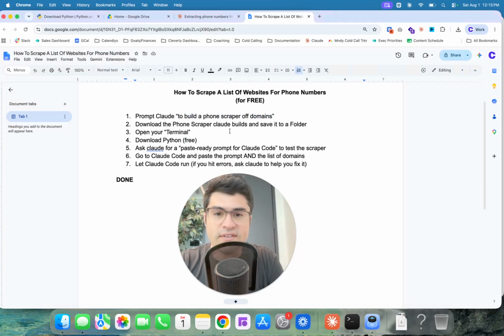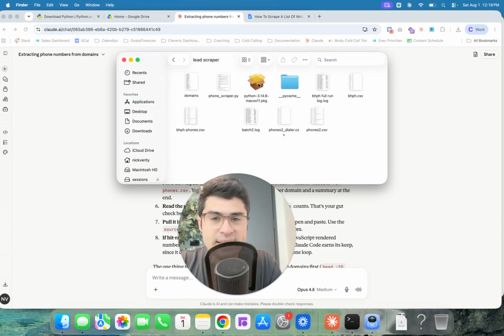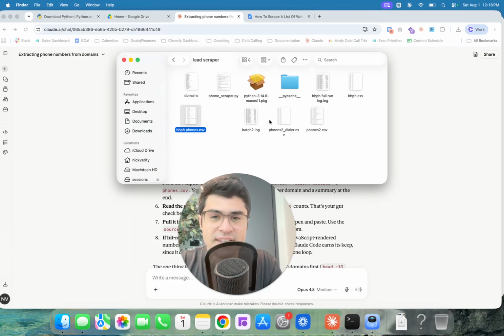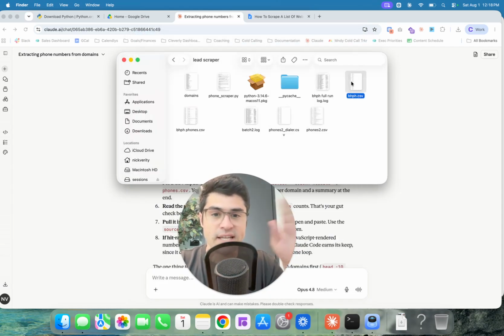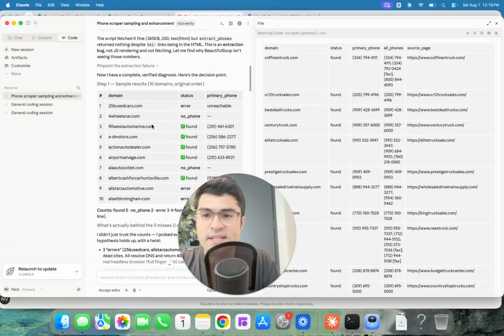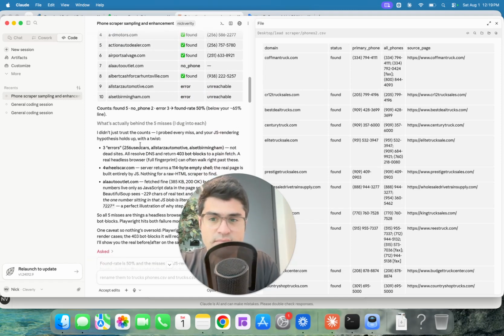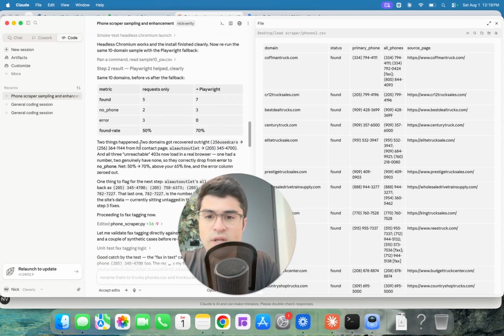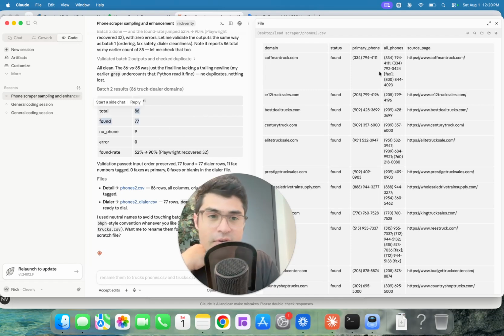How to Scrape Phone Numbers from Websites (FREE)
Want to scrape phone numbers from a list of websites for free? In this tutorial, we'll show you how to build a free phone number scraper using Claude AI, Python, and Claude Code - without paying for expensive scraping tools.

Whether you're building B2B prospect lists, collecting business contact information, or automating lead generation, this workflow lets you extract phone numbers from hundreds or even thousands of websites and export the results to a CSV file.

✅ How to scrape phone numbers from websites for free
✅ How to build a phone number scraper using Claude AI
✅ How to install and verify Python
✅ How to test your scraper before running it at scale
✅ How to improve your scraper's accuracy using Playwright
✅ How to scrape a list of website domains with Claude Code
✅ How to export all scraped phone numbers into a CSV file

⏱️ Timestamps

00:00 Introduction
00:23 The 7-Step Process Overview
01:24 Build a Phone Number Scraper with Claude
02:03 Install & Verify Python
03:16 Test the Scraper in Claude Code
04:17 Improve Accuracy with Playwright
04:26 Run the Full Scrape & Export CSV
04:50 Final Thoughts

💼 Perfect For

✅ SDRs & BDRs
✅ Cold Email Campaigns
✅ Cold Calling Teams
✅ Recruiters
✅ Marketing Agencies
✅ Business Owners

If you're searching for any of the following, you're in the right place:

How to Scrape Phone Numbers
How to Scrape Mobile Phone Numbers
How to Scrape Phone Numbers from Websites
Website Phone Number Scraper
Extract Phone Numbers from Websites
Find Business Phone Numbers
Phone Number Scraper Free
Claude AI Web Scraping
Python Phone Number Extractor

At Cleverly, we share practical linkedin strategies, sales automation strategies, lead generation tutorials, and outbound systems to help businesses generate more qualified meetings.